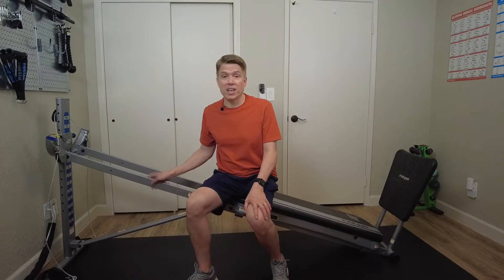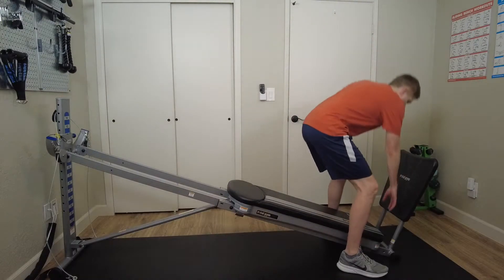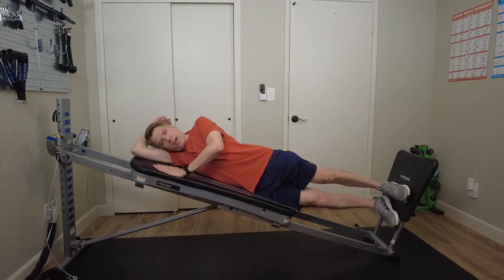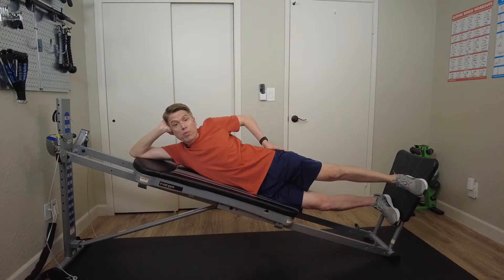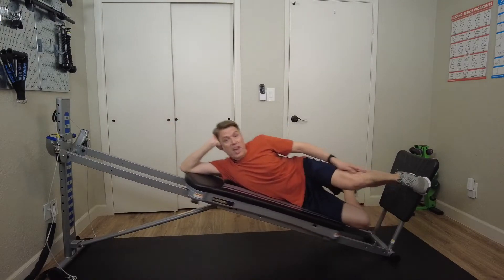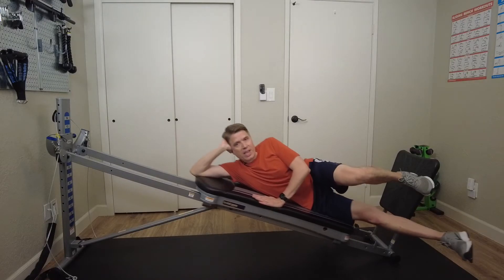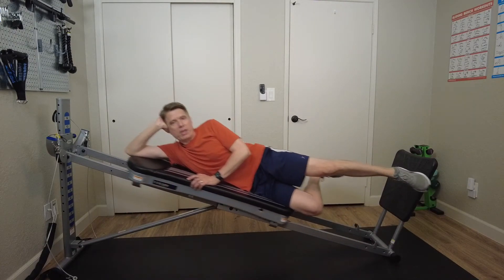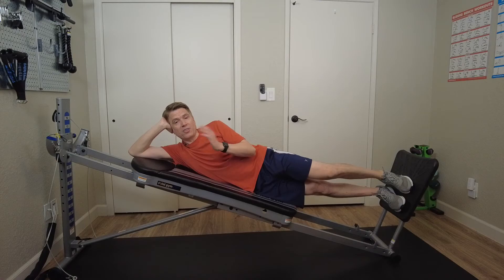Side Lying Squat | Total Gym Exercises #34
Follow along as I recreate the Side Lying Squat on the Total Gym Fit using the Total Gym squat stand. Refer to Card #34 in your Total Gym training deck. Try adding these Total Gym leg exercises to your next Total Gym workout.

✅ Sliding Bench Workout Poster
✅ Workout Equipment Mat

✔️ SOME OF MY OTHER FAVORITE ITEMS
🔸 Pilates Ring
🔸 Sunpow Resistance Bands
🔸 Bodylastics Resistance Bands
🔸 Oversized Digital Wall Clock

✅ VIDEO PRODUCTION
▪️ DJI Pocket 2 Creator Combo
▪️ Smatree OSMO Pocket 2 Phone Holder Set
▪️ ShowMaven LED Softbox Lighting Kit